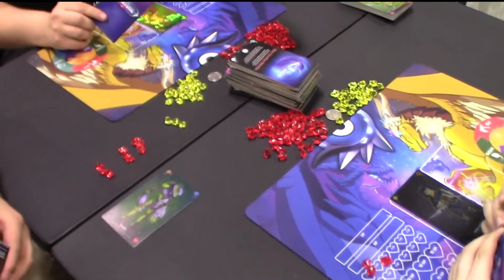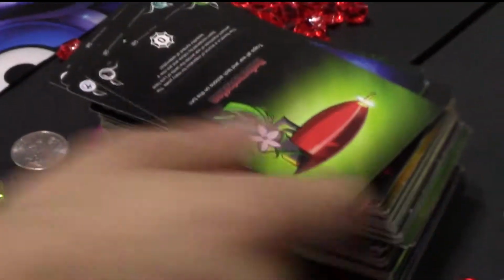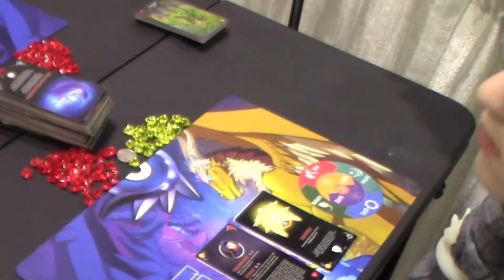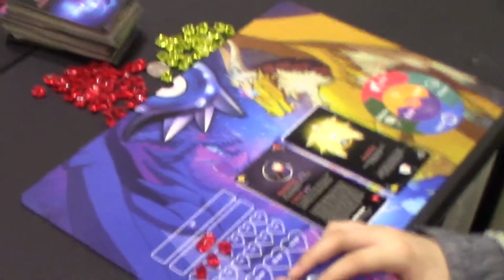CAG Explores Galatune at Origins 2018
Alix had the opportunity to stop and learn how to play Galatune. This is more of a preview of the game! Beautiful art work!  We got to meet the developers who taught us how to play Galatune! To get a copy of this game go